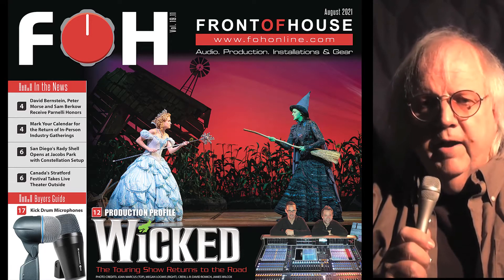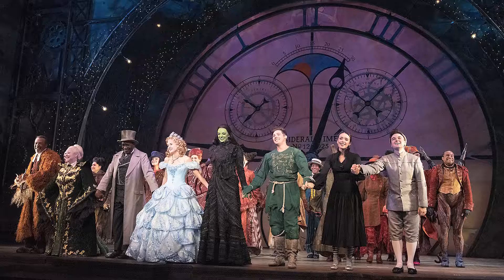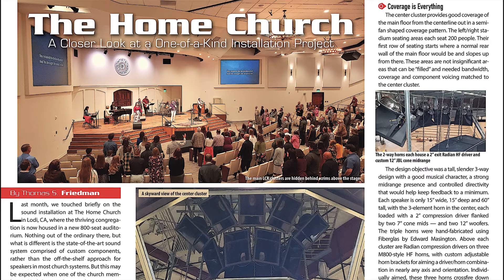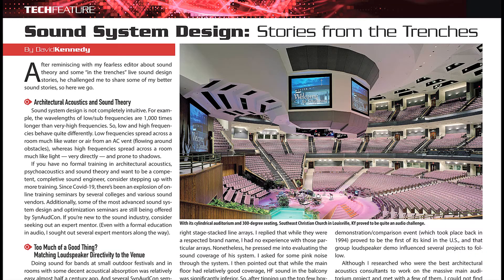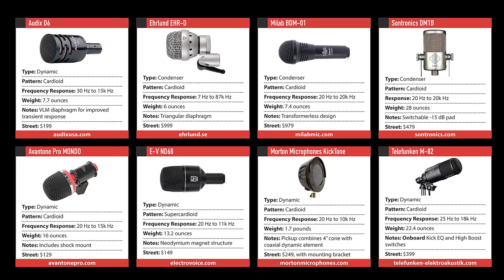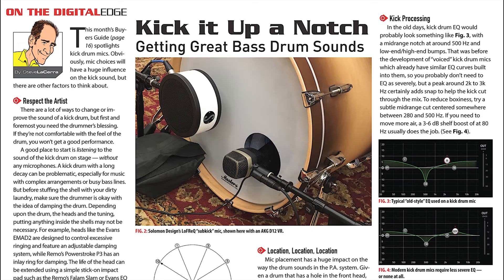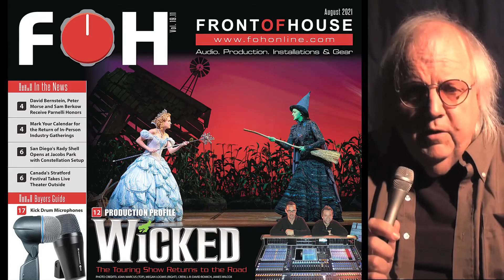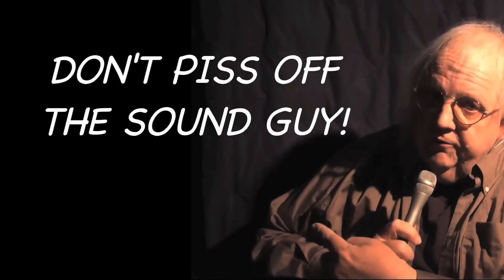Highlights of the August 2021 FRONT of HOUSE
Editor George Petersen previews the August 2021 issue of FOH magazine, which examines the sound for the roadshow of the hit Broadway musical WICKED that was put on hold in mid-run last year, due to COVID venue shutdowns. Now 18 months later, it’s back in action, having opened in Dallas on August 3rd. The Installation Spotlight looks at The Home Church in Lodi, CA, which has all-custom loudspeakers, rather than the typical “off the shelf” approach. In the Tech Feature, David Kennedy presents five scenarios that combine theoretical premises with down to Earth, solid advice on optimizing performance spaces. Our Buyers Guide focuses on Kick Drum Mics — the foundation of most live mixes, with nearly 20 offerings in a variety of prices for reproducing the bottom-end. Meanwhile, noted front of house mixer Steve La Cerra offers insider techniques for taking your bass drum sound up a notch, such as tuning, dampening, the right microphone, a touch of EQ and a bit of compression or gating. And our man in the pews, John McJunkin, dives into the issue of piano miking from all the angles, with a collection plate of useful tips. Lots more for the live sound reinforcement professional Check it out!